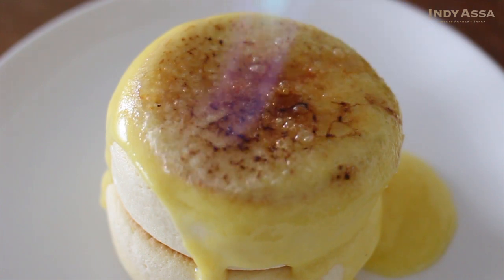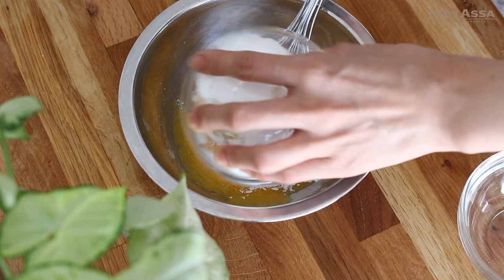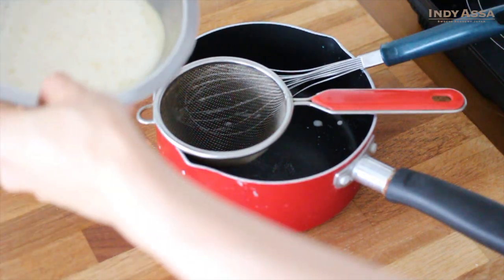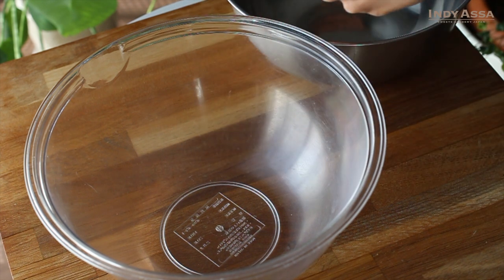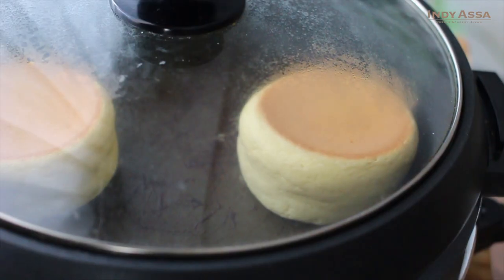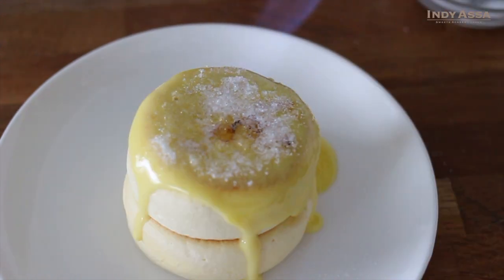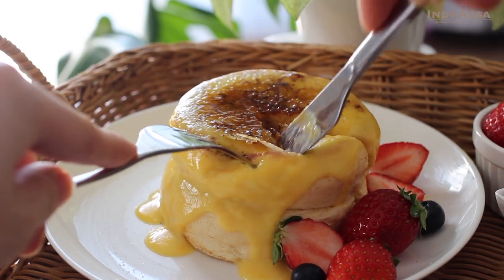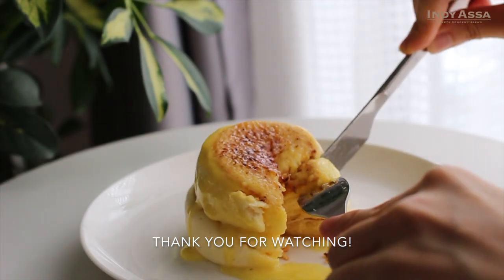Crème Brûlée Japanese Souffle Pancakes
Are you a crème brûlée fan like me?  I always get excited when I crack the caramel on top. If so, I think you'll like these pancakes.
To be honest, it’s not easy to cook very tall fluffy pancakes, especially for beginners. I’ve had to practice many times.
But I hope you enjoy cooking with me:)

Vanilla Custard Sauce

1 egg yolk
20 g (1+1/2 tbsp) sugar
7 g (1 tbsp) pure corn starch (or all-purpose flour)
120 ml (1/2 cup) milk
1/4 tsp vanilla extract

Japanese Souffle Pancakes

2 large eggs
30 ml (2 tbsp) milk
24 g (3 tbsp) all-purpose flour
1 g (1/4 tsp) baking powder
1/2 tsp vanilla extract (optional)
1/2 tsp lemon juice (optional)
26 g (2 tbsp) sugar
sugar for caramelizing